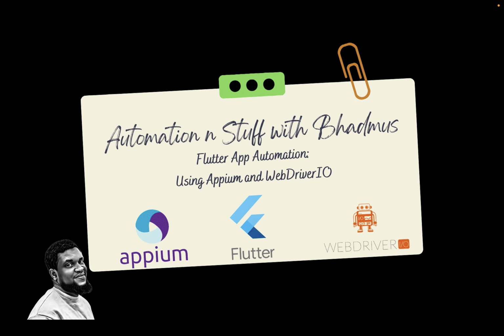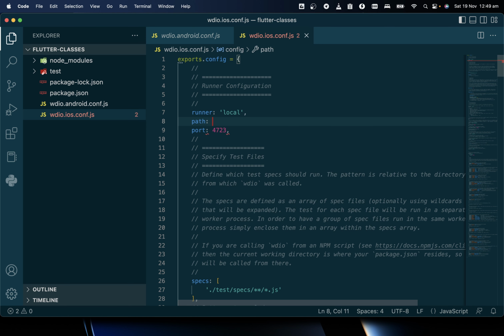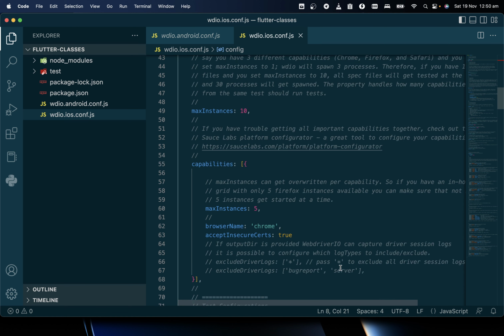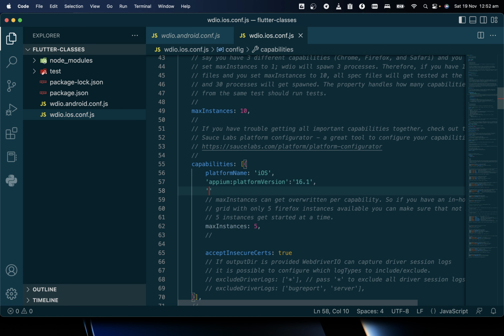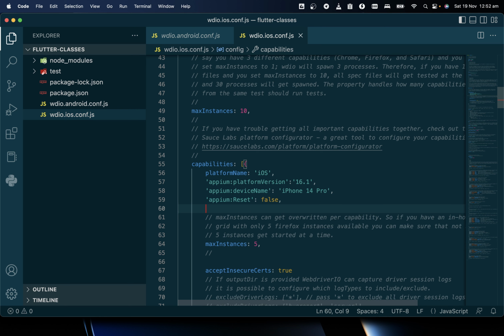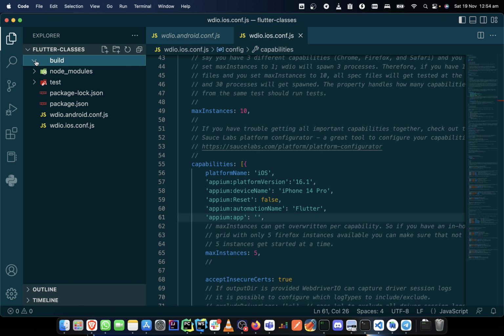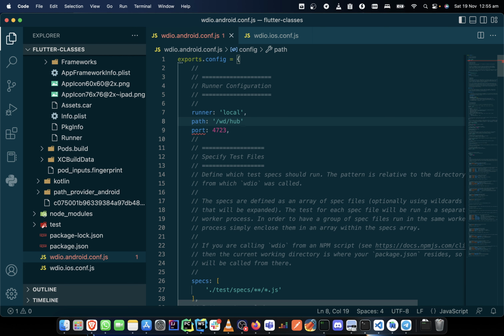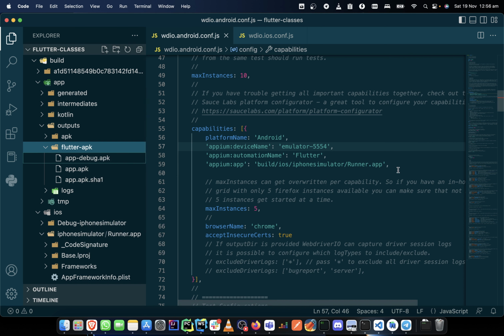Class 15 - Modify Config Files